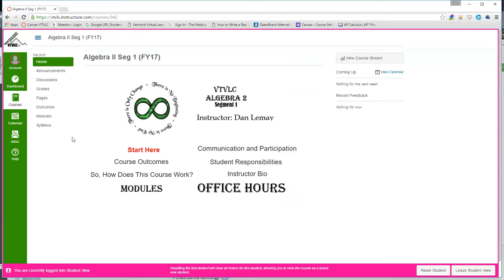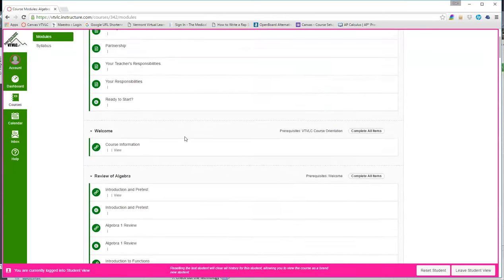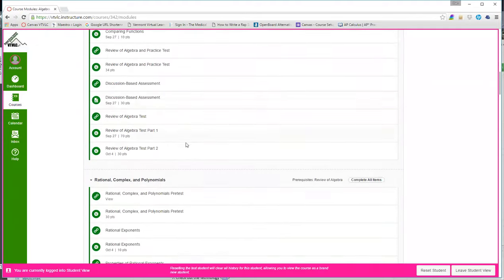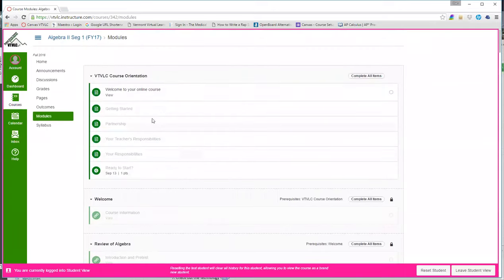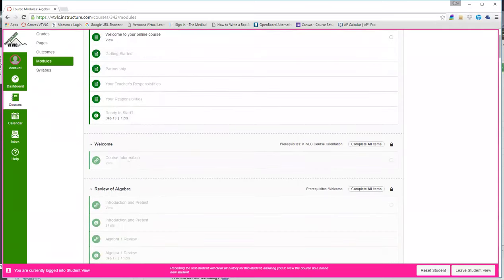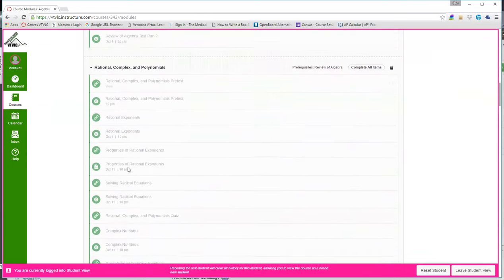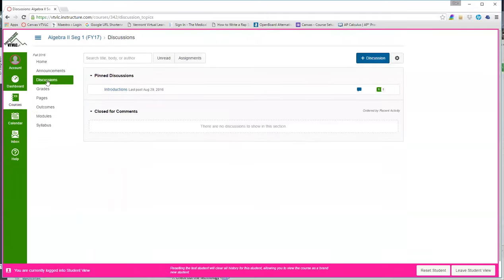Algebra 2 What to Do